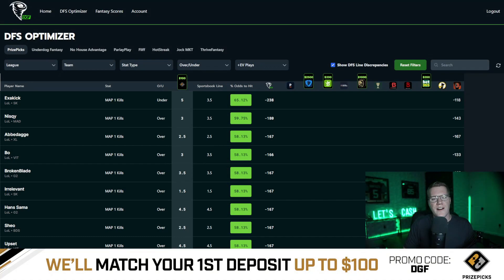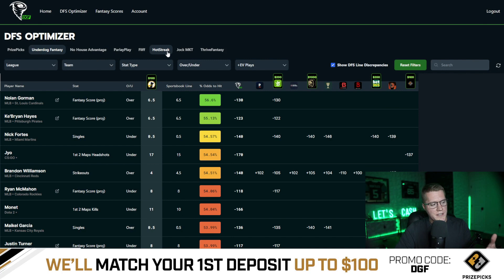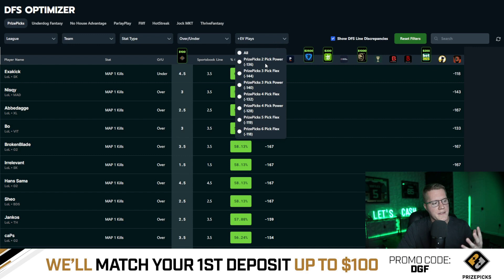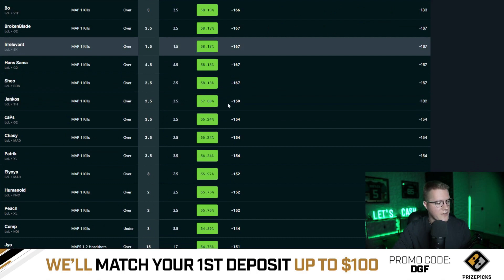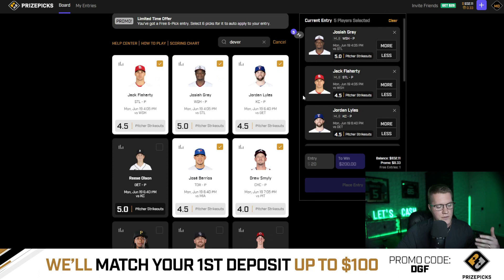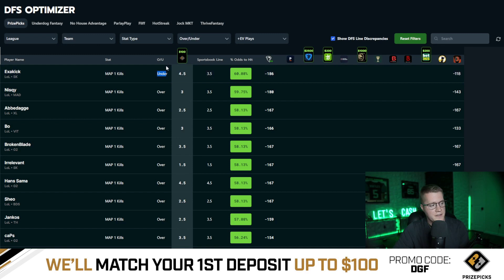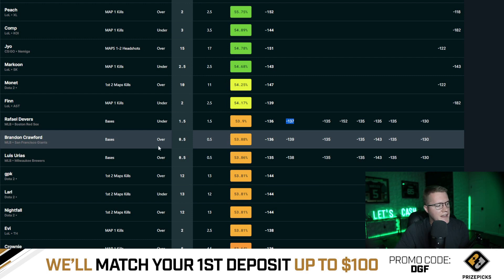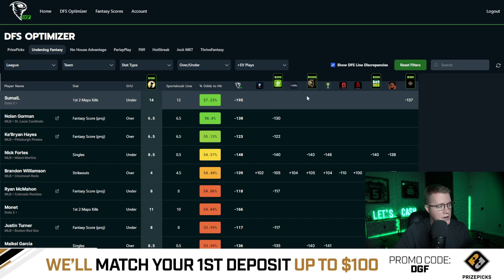HOW TO USE THE DGFantasy DFS Optimizer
__________DFS PROMOS__________

✅100% Match up to $100 on ParlayPlay, use code: DGF